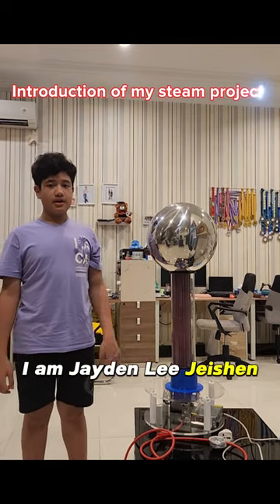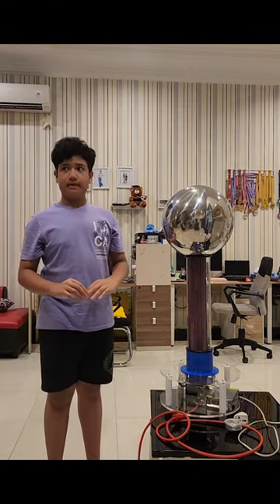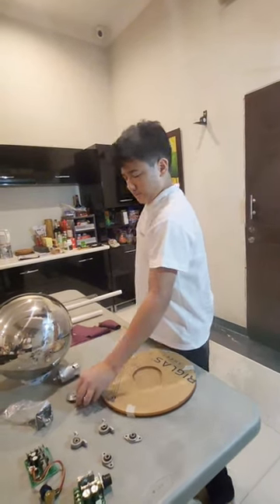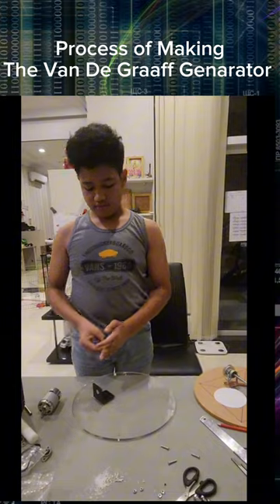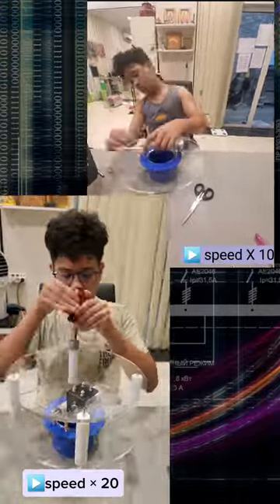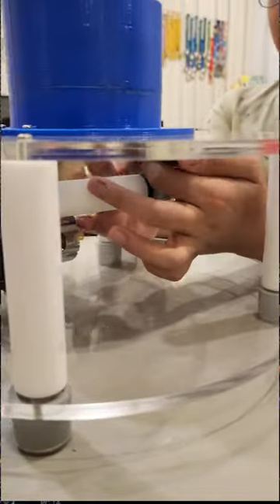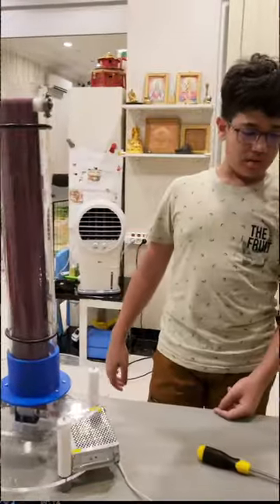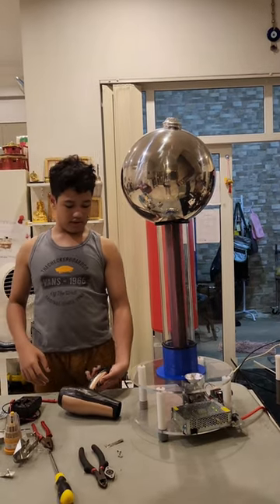Jayden Lee Jeishen Steam Project 2024~ Van De Graaff Generator ( sasteam2024 )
Hi, this is my 2024 Steam Project ~A Van De Graaff Generator.
From a very young age, I have been wondering how static electricity works.
So, for this year steam project, I decided it would be really nice if I made a Van De Graaff generator to learn more about the principles of static electricity.
I faced some difficulties while making the Van De Graaff generator, but it was fun and worth it seeing what the Van De Graaff generator could do.
I am joining the STEAM 2024 competition,